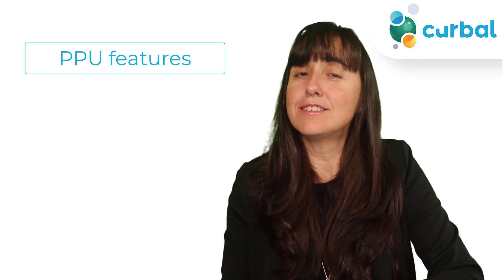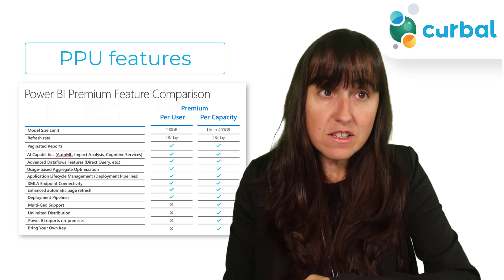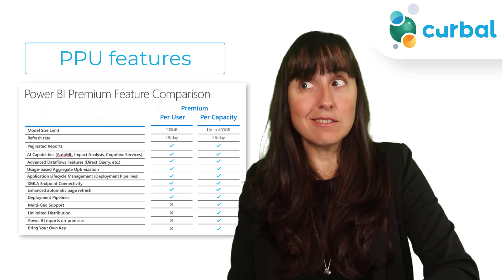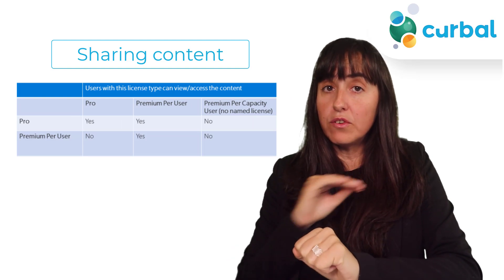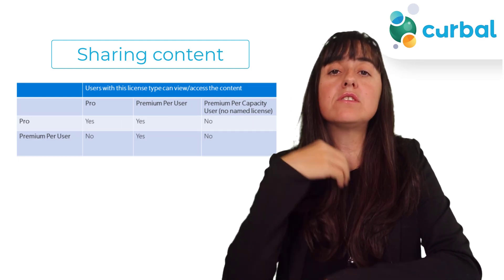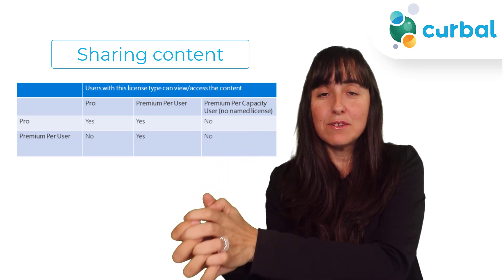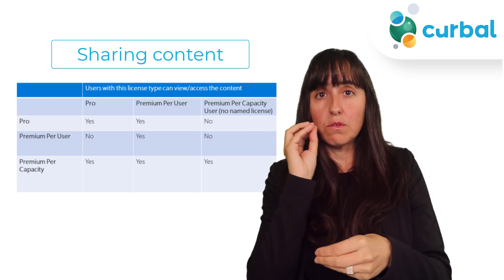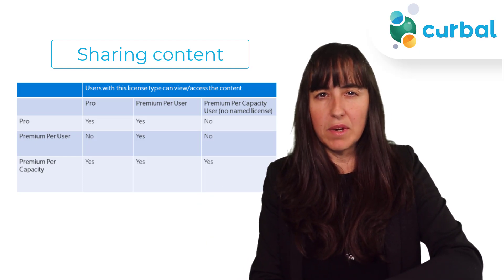What is Power BI Premium Per User license?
00:00 What is Power BI premium per user (PPU) license?
00:27 How much does Power BI PPU license cost?
00:50 Do I need a PRO and a PPU  license?
01:15 What features are included in the PPU license?
02:00 What is the difference between the Per user and capacity license?
02:50 How do I enable the PPU license on my tenant?
03:18 Accessing content with a PRO, PPU or PPC license
06:15 New icon for PPU workspaces
06:45 Sharing content on PPU workspaces

Your turn, what do you think about the new sharing rules? How much do you think it will cost?

Link to the q&A source and at the bottom you will find the sign up form: